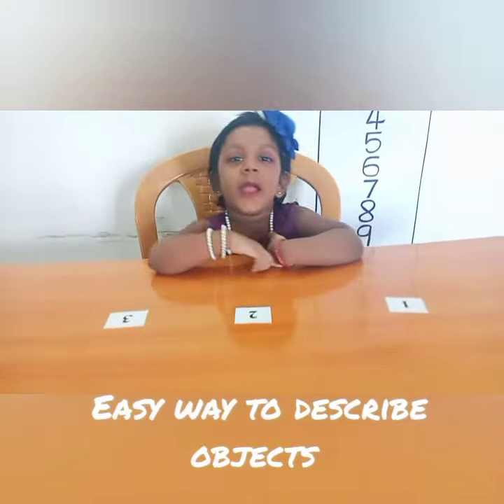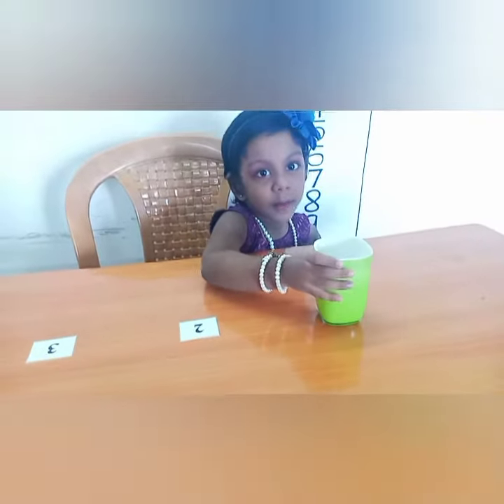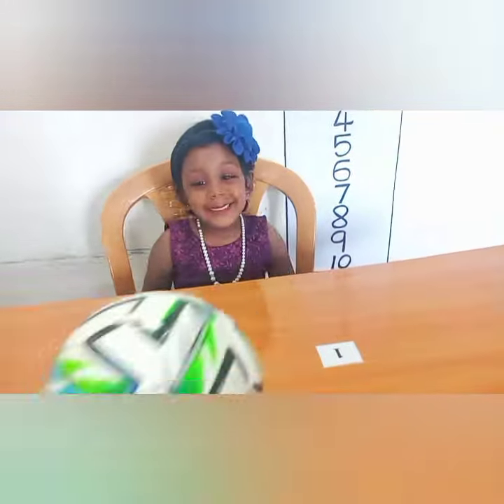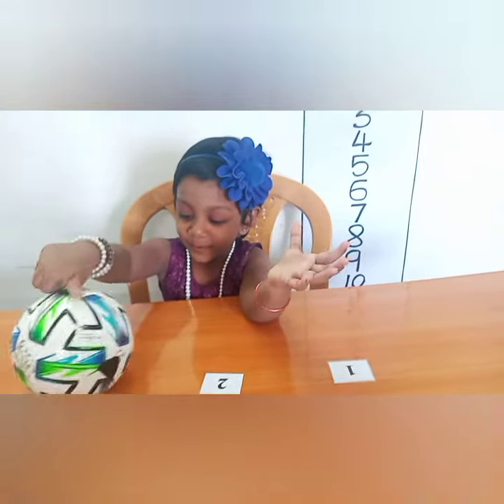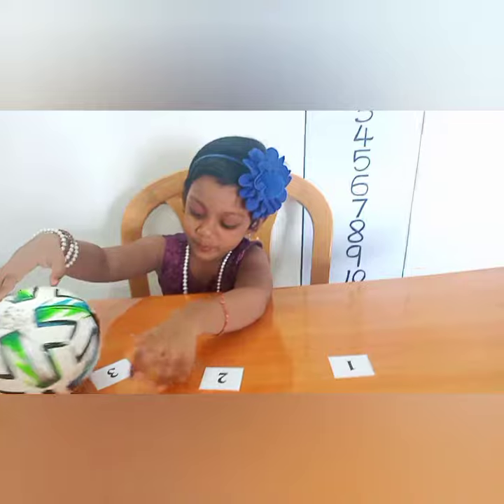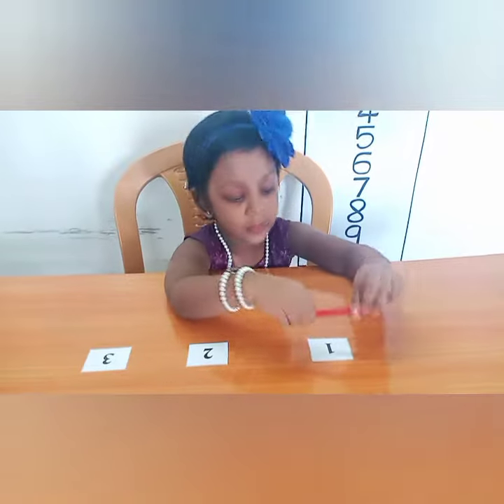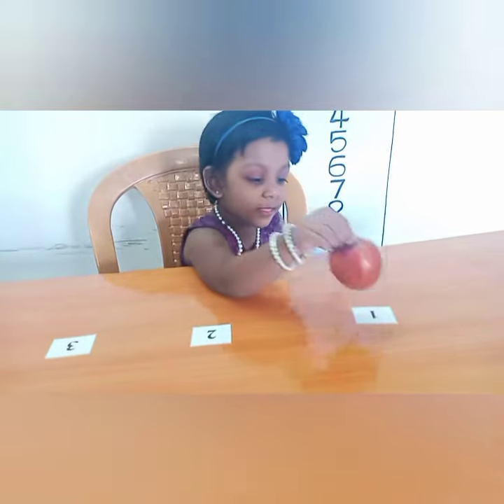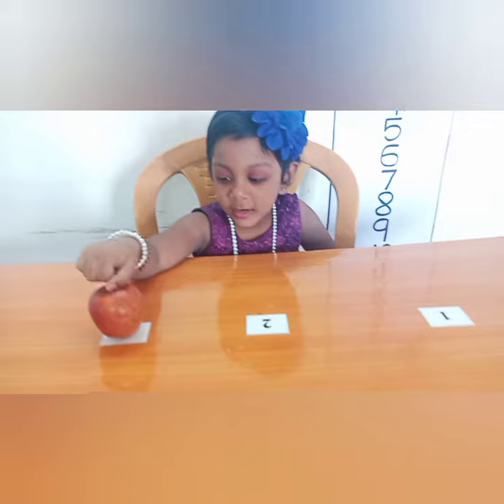Describe about Objects | Make simple sentences | Easy way to build sentences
Sentence making is a very important task with children.  we can teach them very easily by following this method.